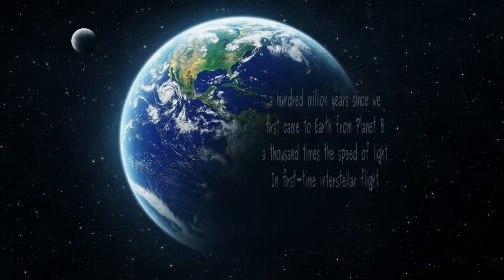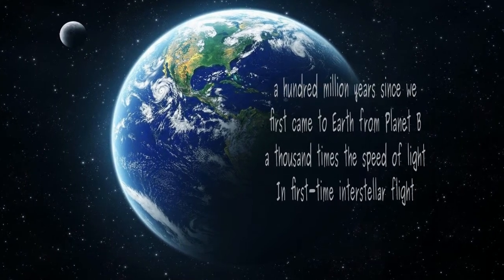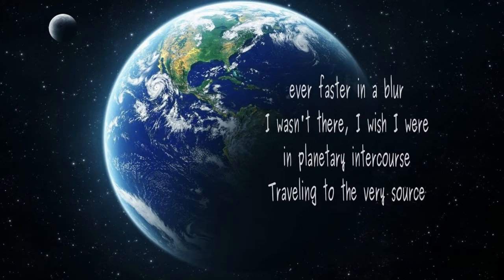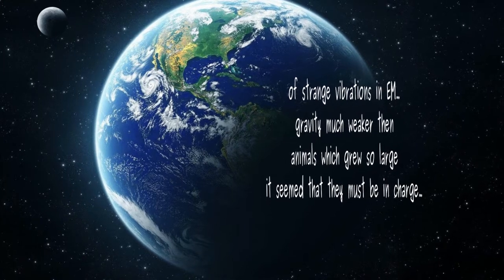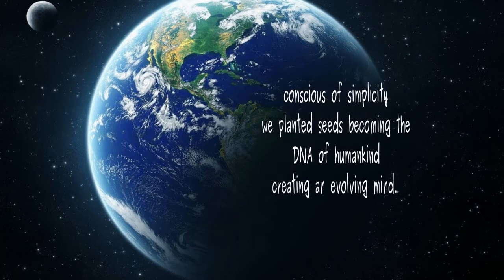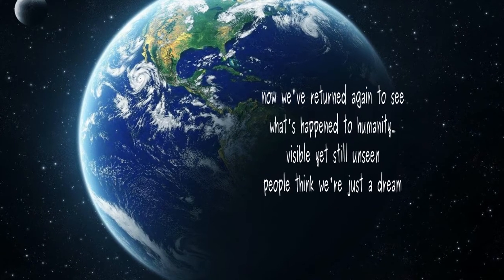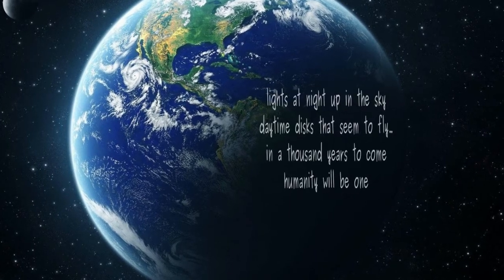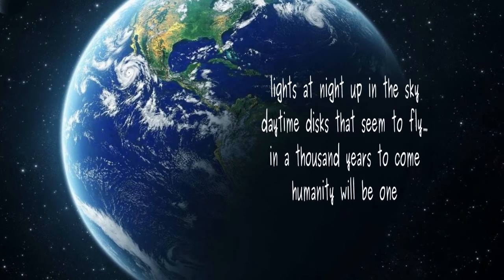Visitors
Poem by Lawrence Hearn from BCPOETRY.CA